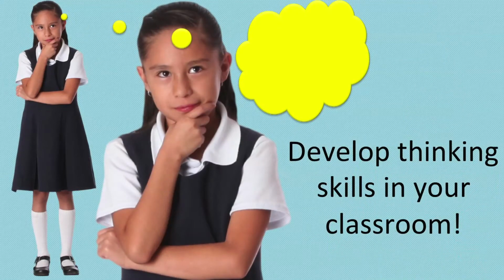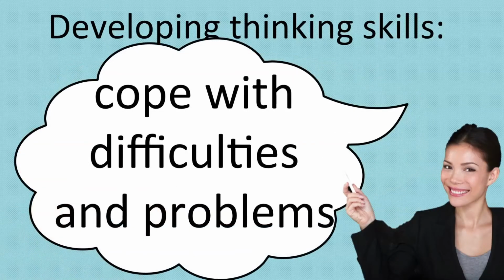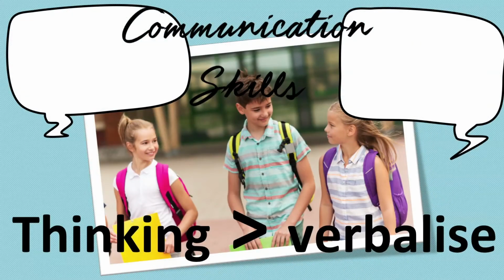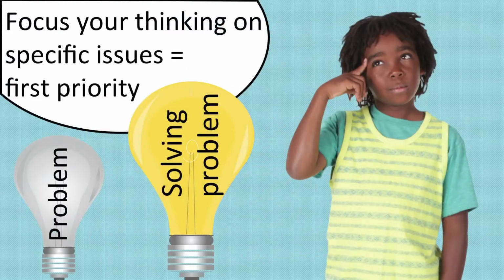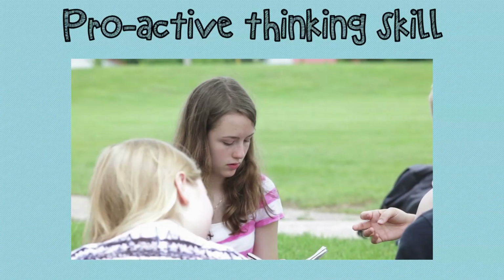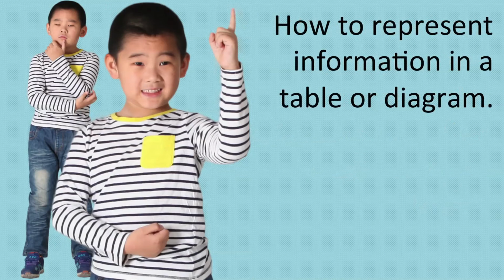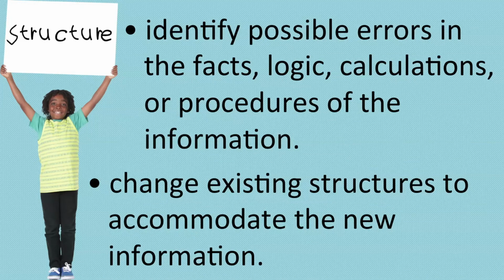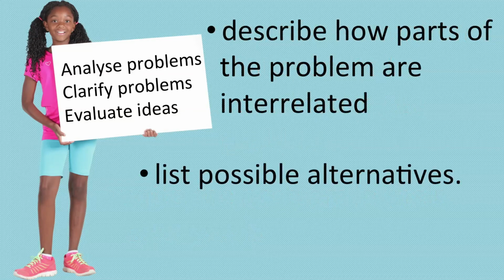ACTOnline_OMCP 2614_Unit 1_Lesson 2